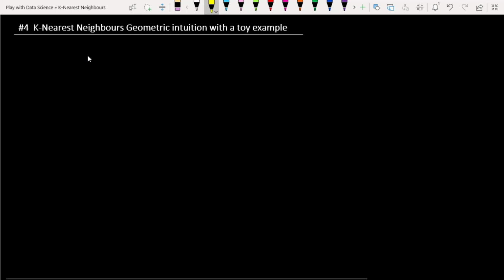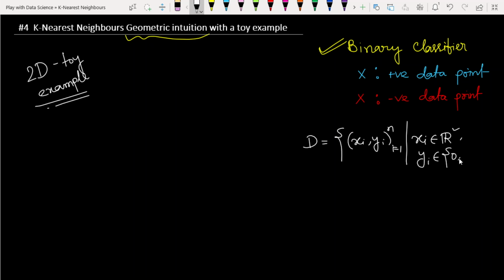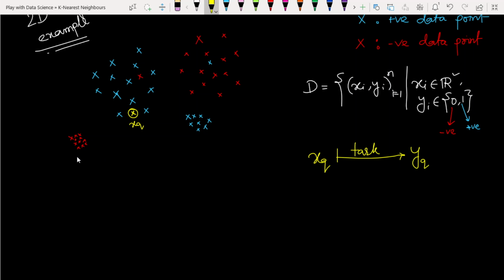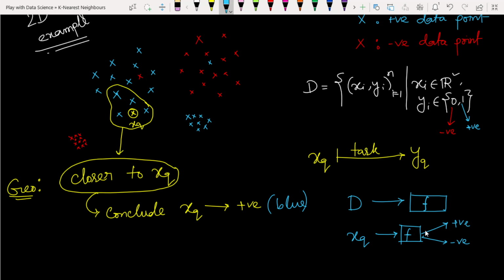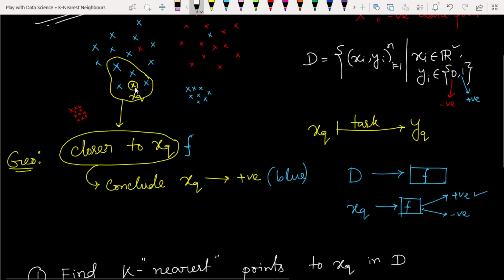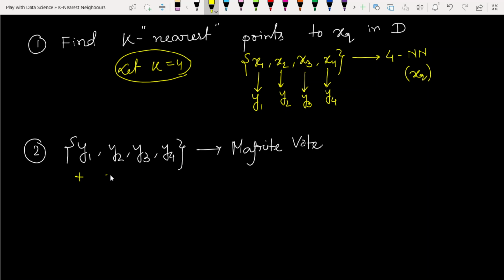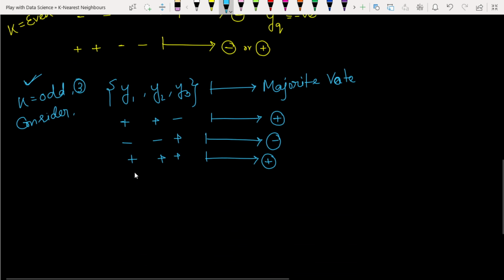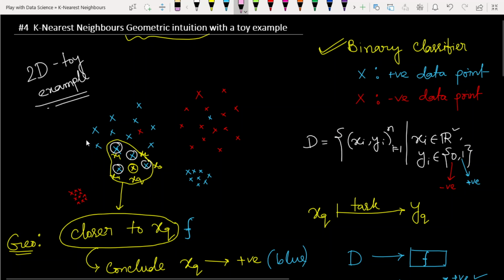K-Nearest Neighbors Geometric Intuition | Lec 4